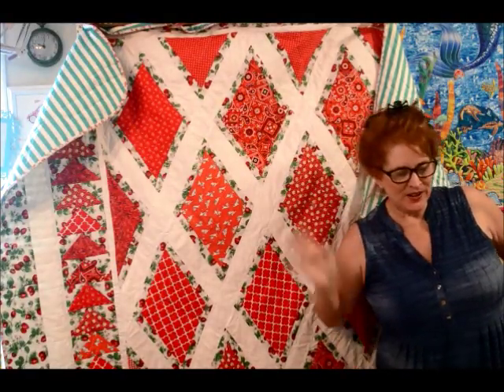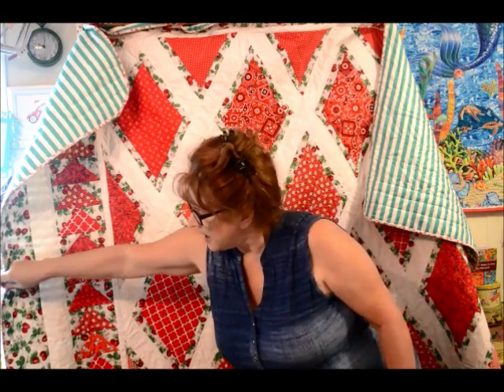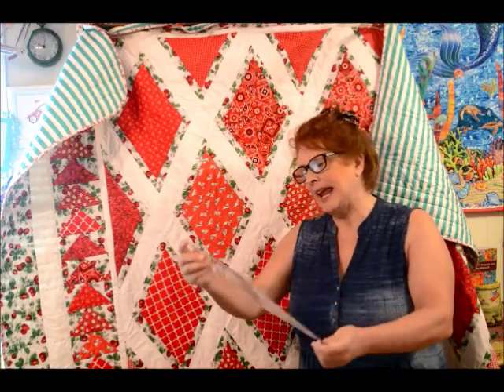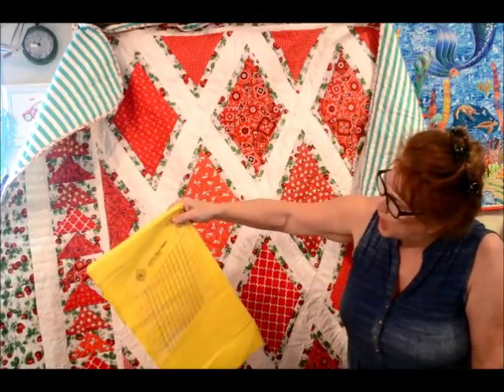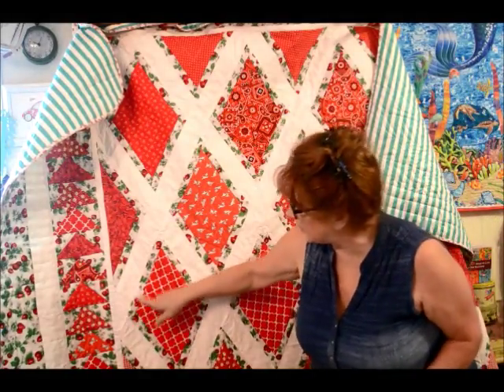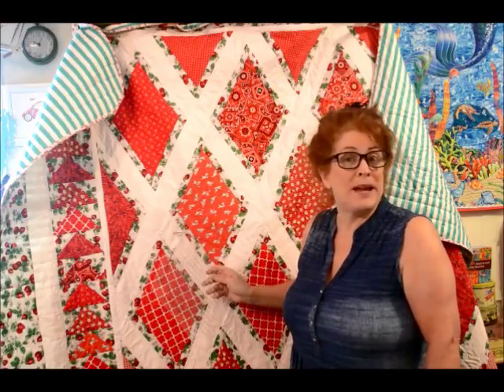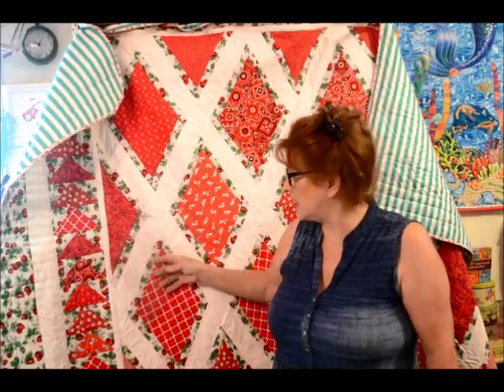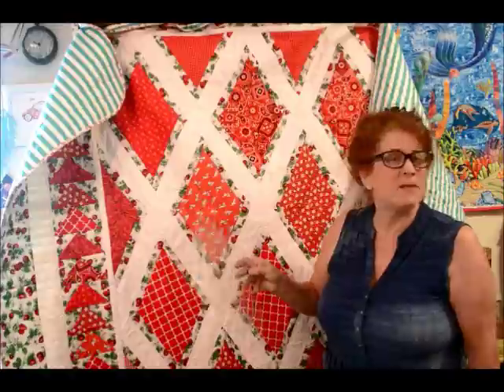EPISODE 41 - Show and Tell Time - My Diamond Quilt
Before this is sent off to its' new owner, I thought I'd share with you my diamond quilt!  Made with a specialty ruler/template that is diamond shaped.  Not for a beginner but something we can look forward to as we advance in our skills!

Come and visit me at my Etsy shop!

Etsy.com/shop/TrueloveQuiltsForYou